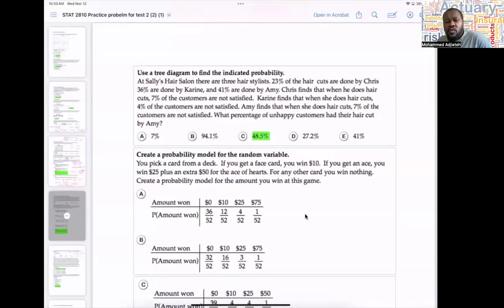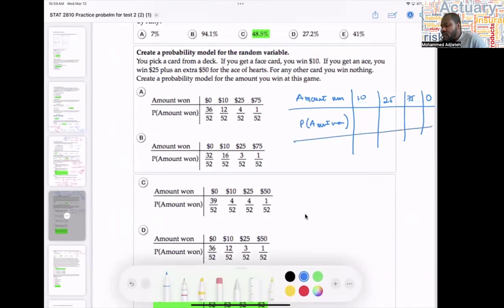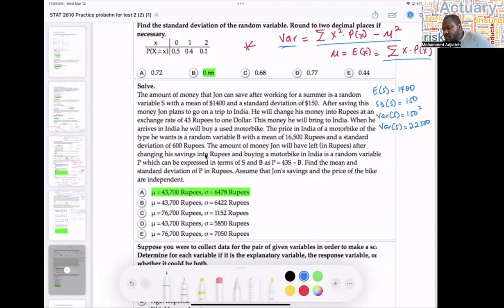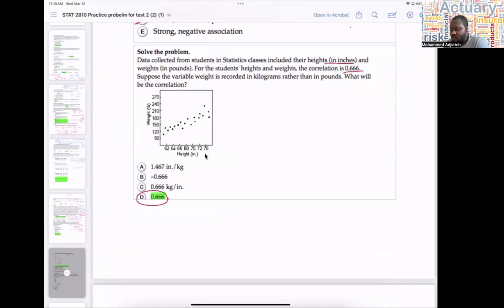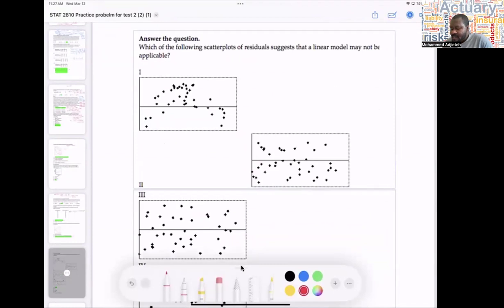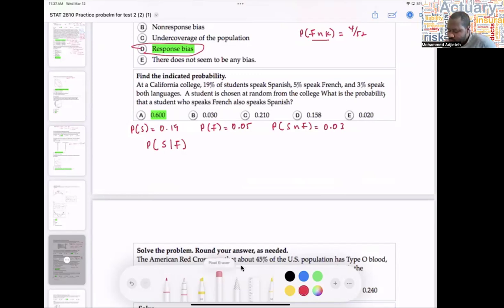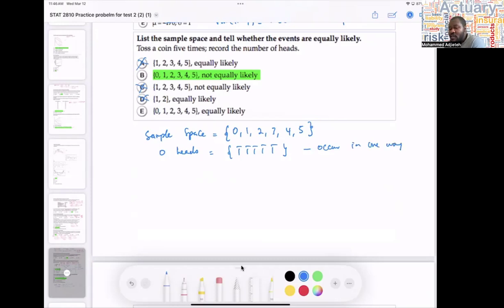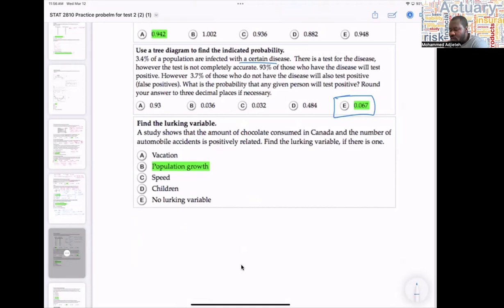Test 2 Review - Part 2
This video review contents for Test 2.